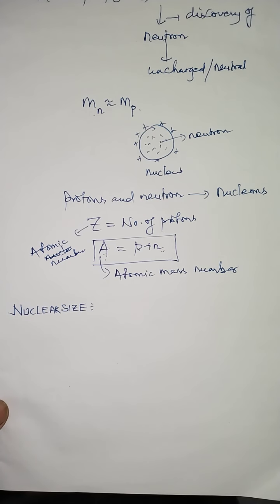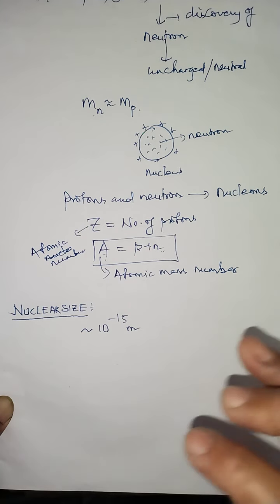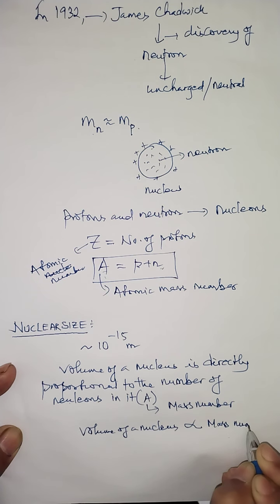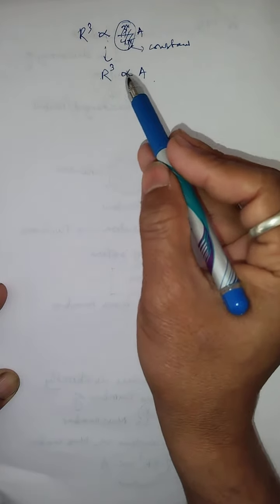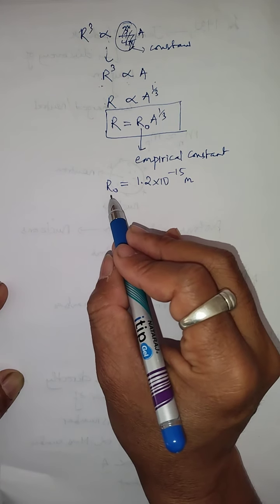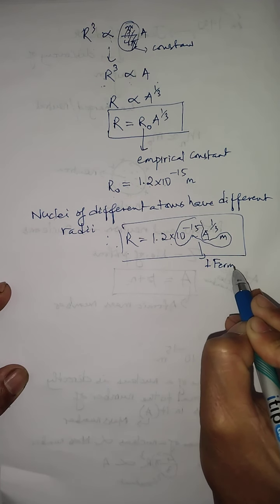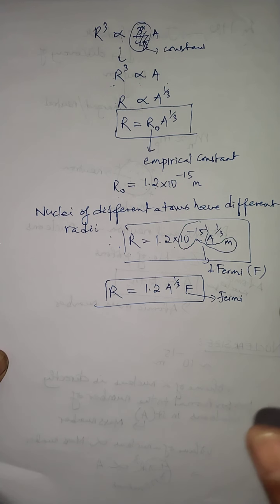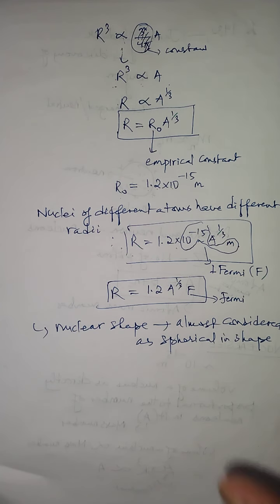Video 2,Nuclear size, Chapter-Nuclear structure, Unit -8,Atoms and nuclei,Class-XII Sc